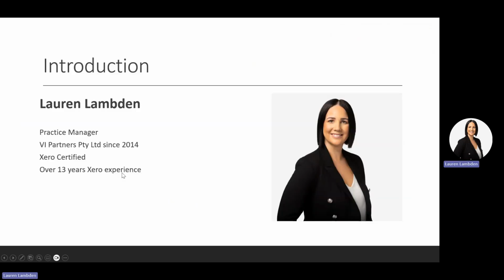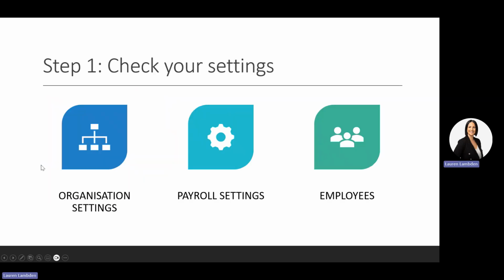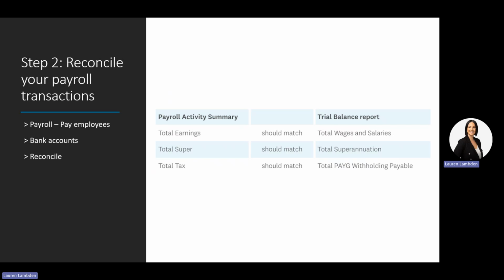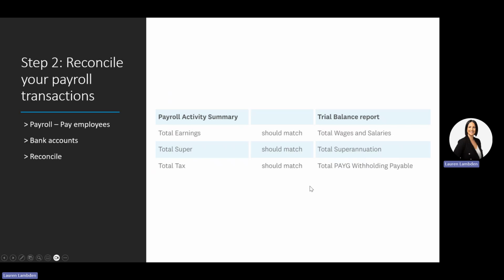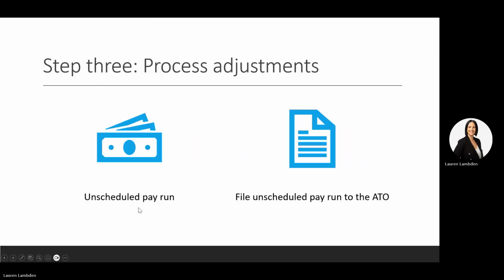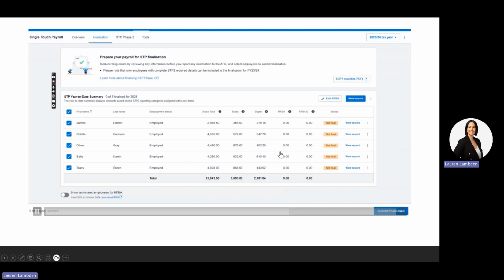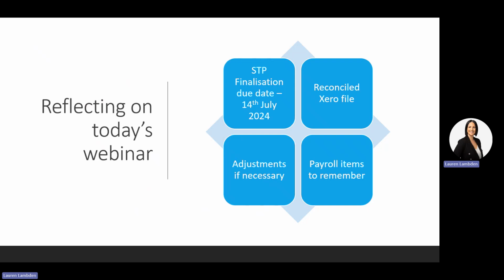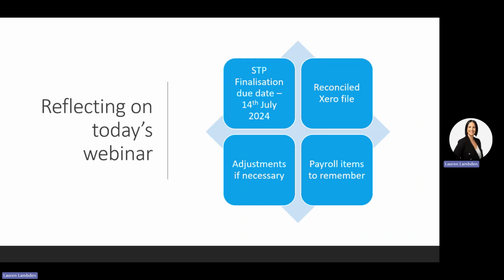End of year payroll in Xero - 2024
Join us for an informative session on how to complete Single Touch Payroll Finalisation in Xero for the 2024 financial year.